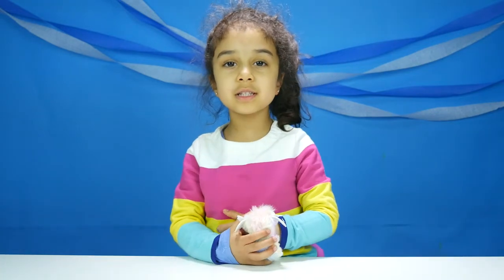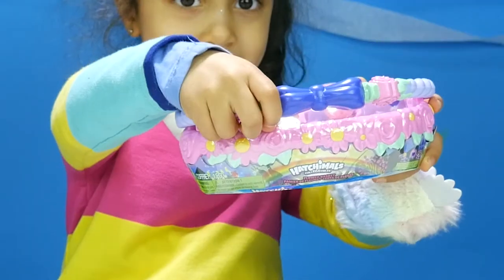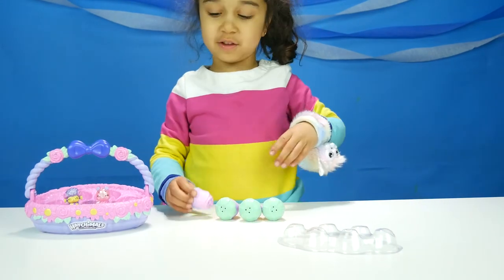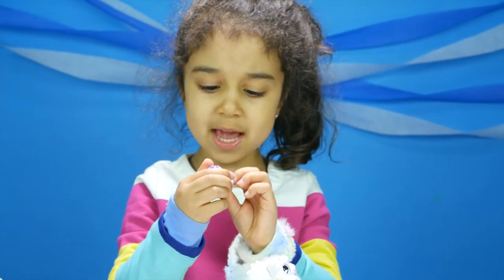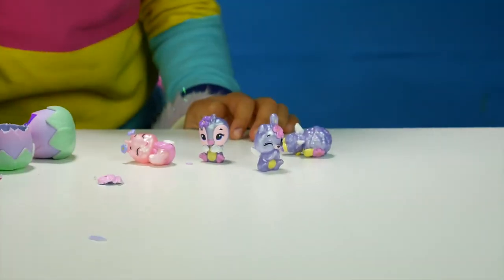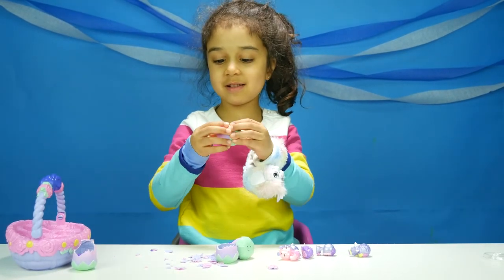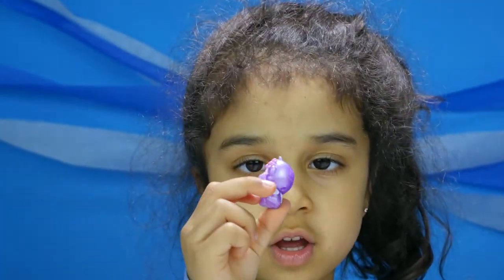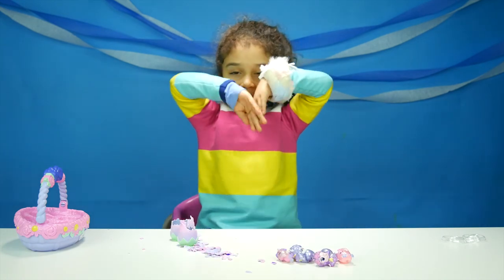Hatchimals FLOWERS!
Hi friends, Lulu is showing us NEW Hatchimals CollEGGtibles FLOWERS! They look like little roses instead of eggs!